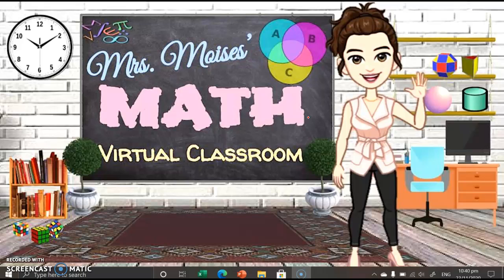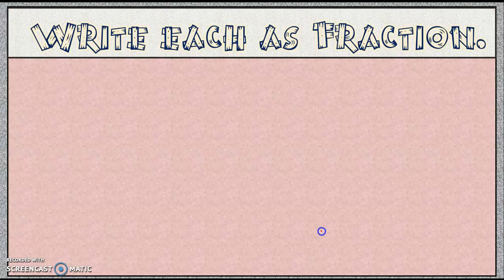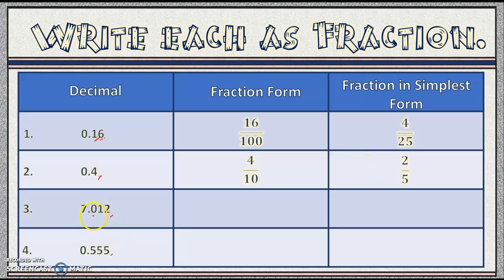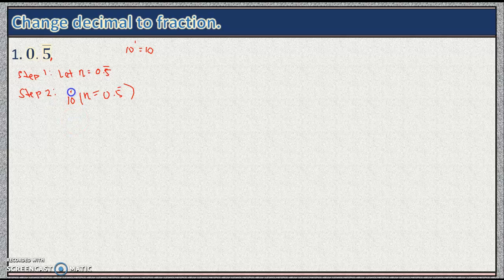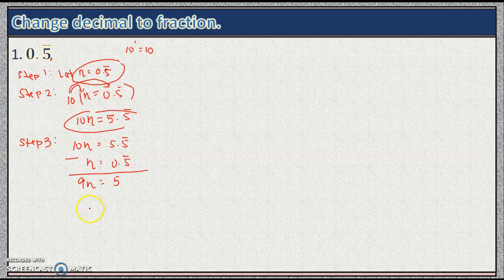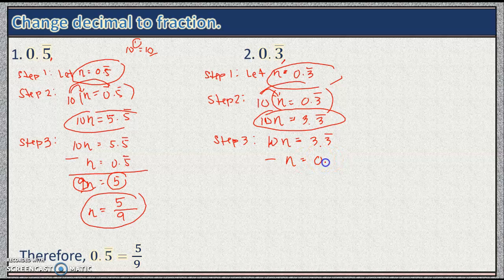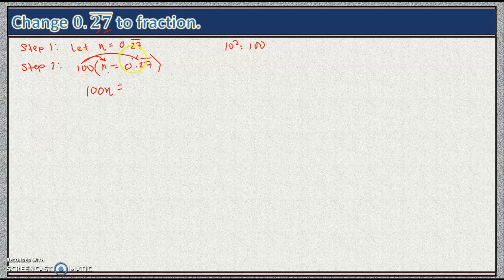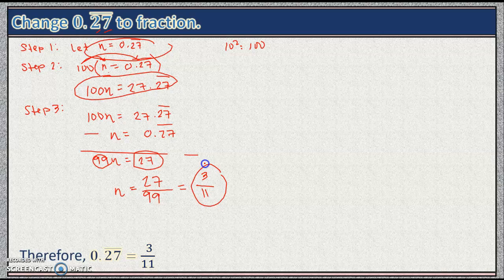Changing Decimal to Fraction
Grade 7: Math- First Quarter